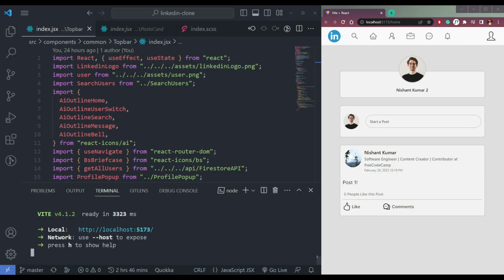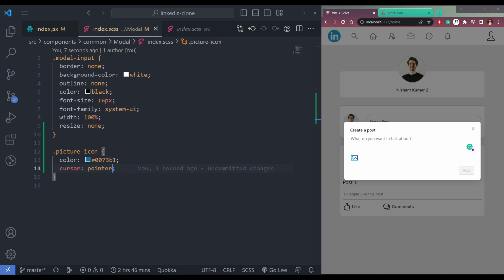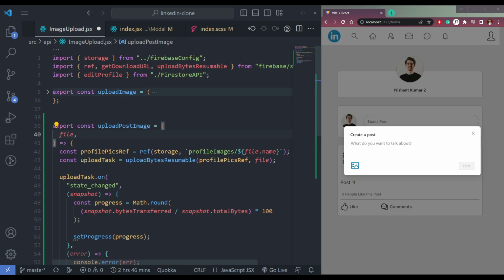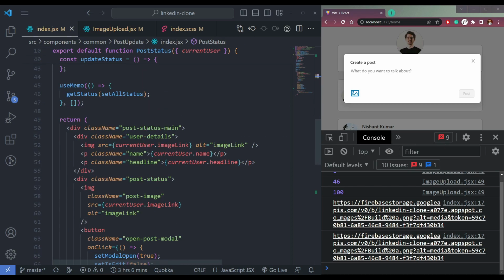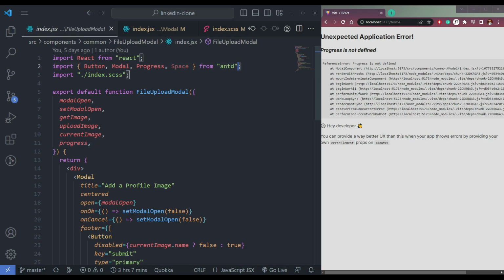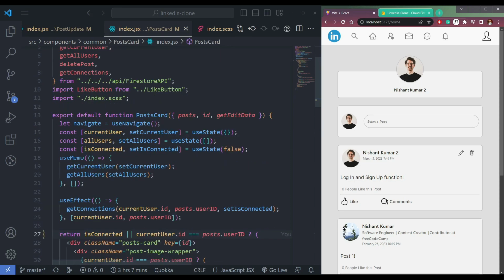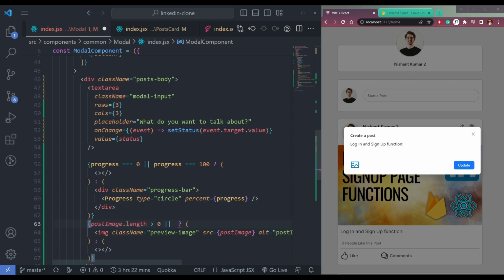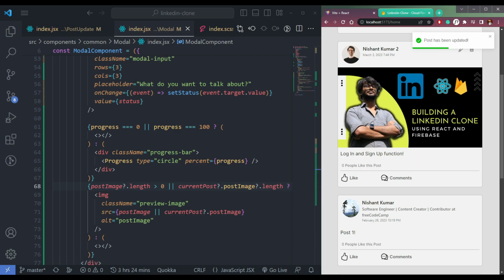Build a Linkedin Clone using React and Firebase - Uploading Post Images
Hey Guys, let's see how to build a Linkedin Clone using React and Firebase 9. In this video, we will upload images as posts.